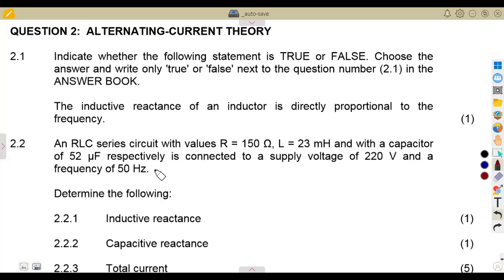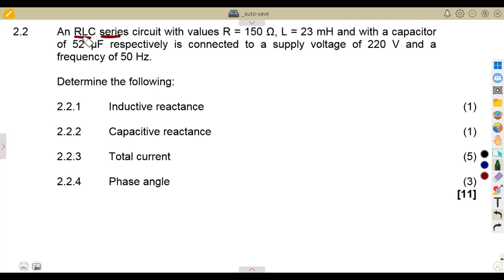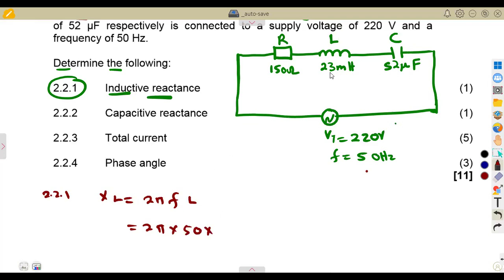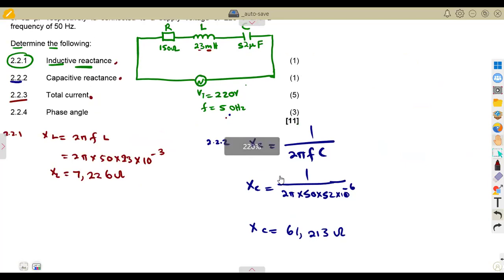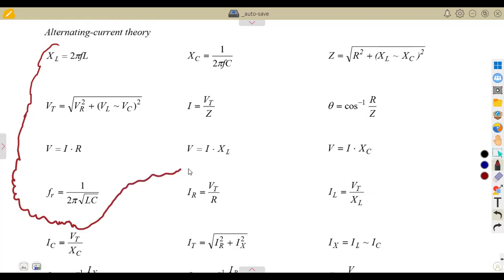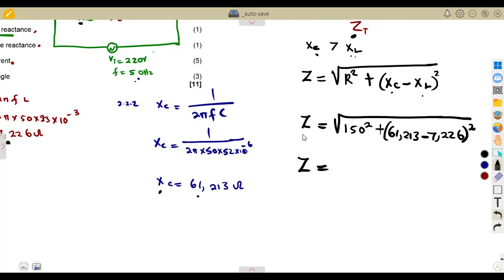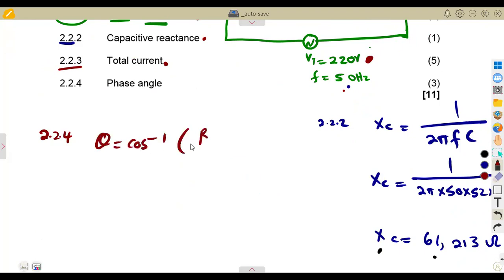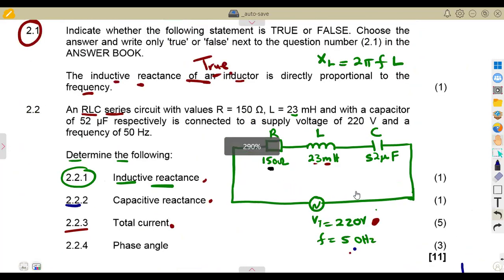Industrial Electronics N3 AC Theory August 2016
Industrial Electronics N3 AC Theory August 2016  @mathszoneafricanmotives    @MathsZoneTV